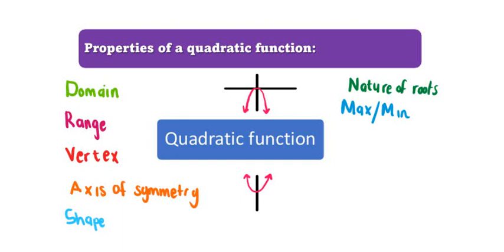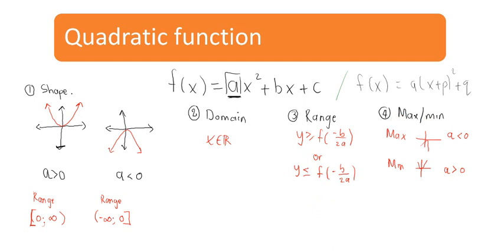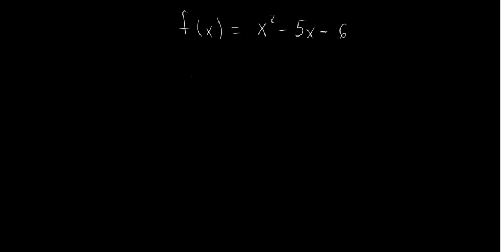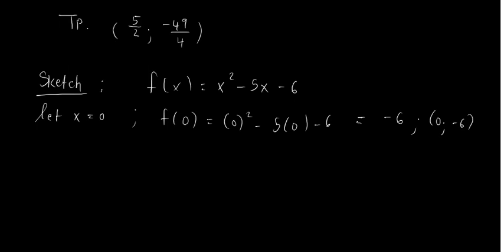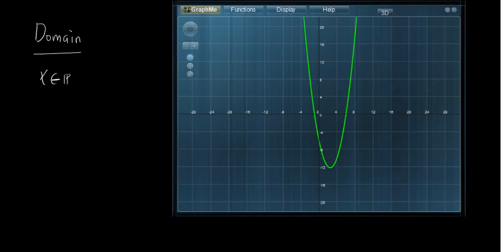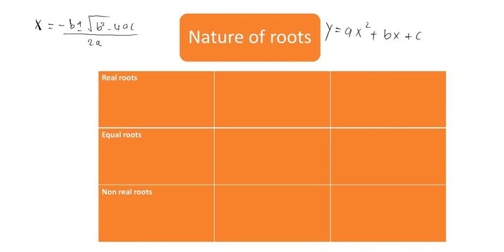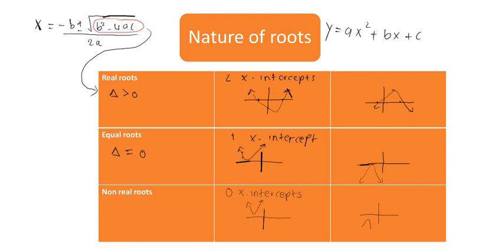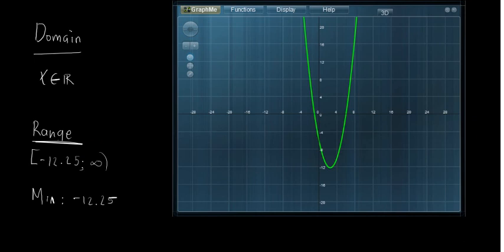Quadratic functions- explained, simplified and made easy.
Important properties of a quadratic function.

In this video I go through the properties of the quadratic function.

I give a detailed explanation of how you should go about determining the domain, range, axis of symmetry, turning point and the maximum or minimum of a quadratic function.

What is a vertex of a quadratic function